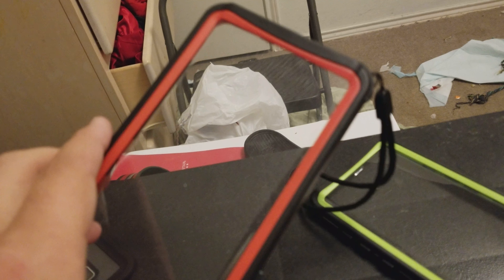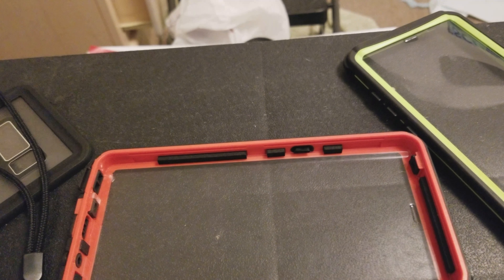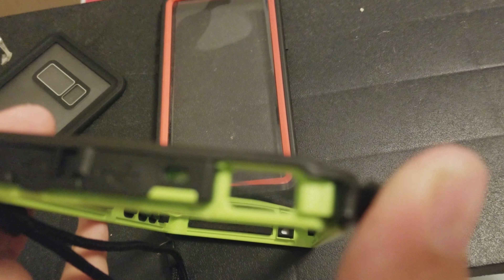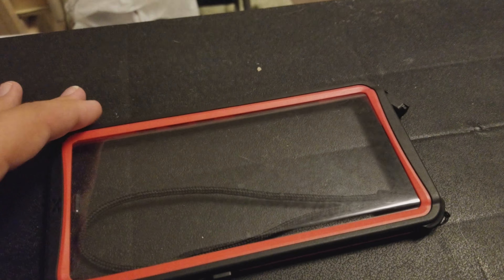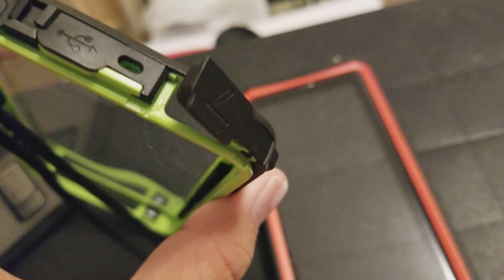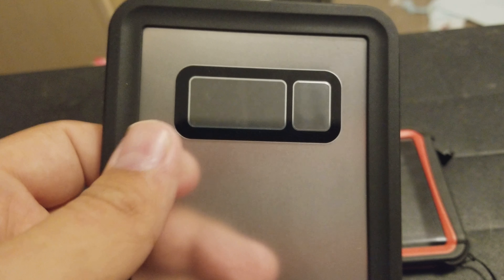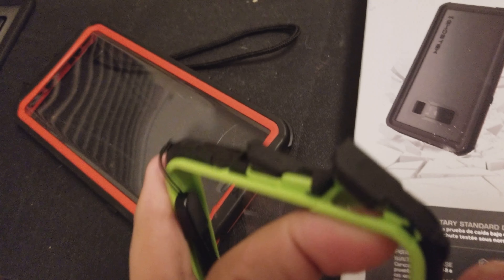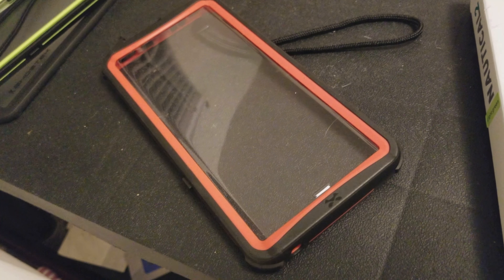Don't buy the Ghostek Nautical 2 for the Samsung Galaxy Note 8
This case sucks.